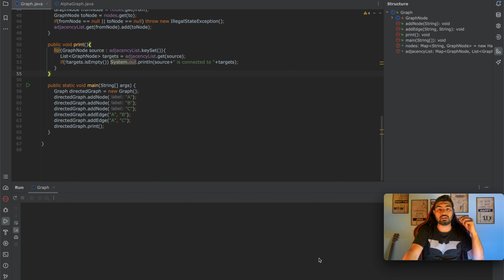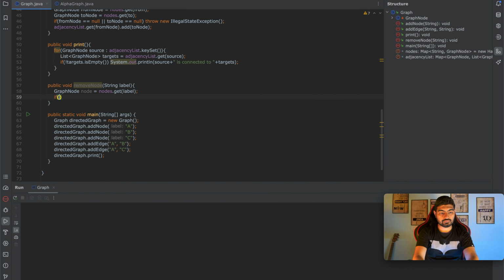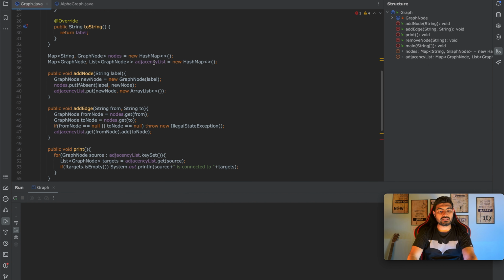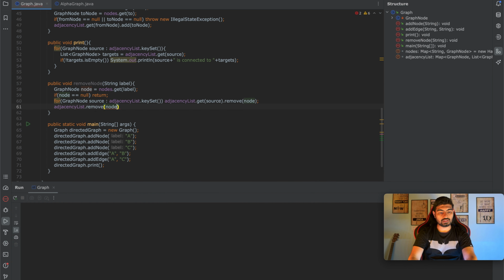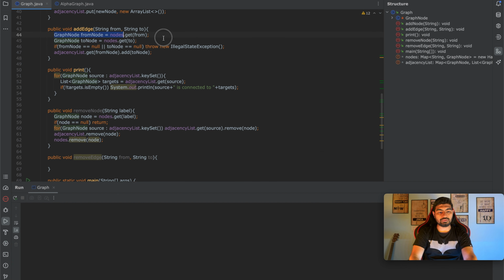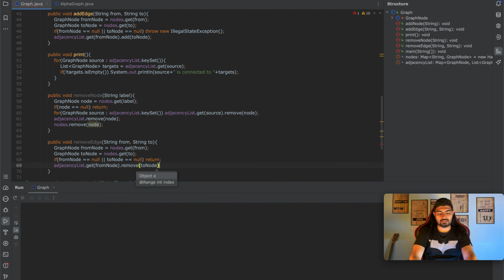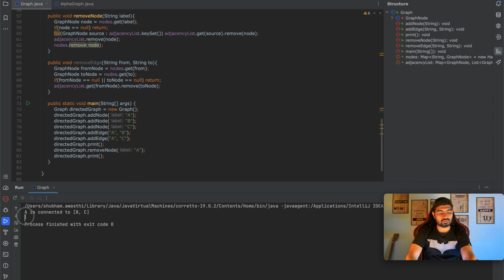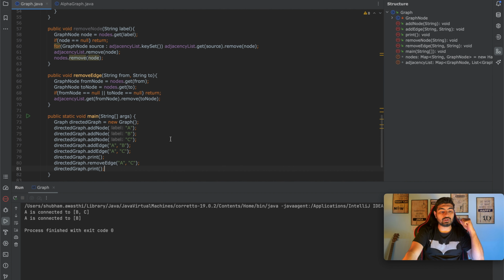104 - Graph - Remove Nodes and Edges in a Graph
Graph - Remove Nodes and Edges in a Graph